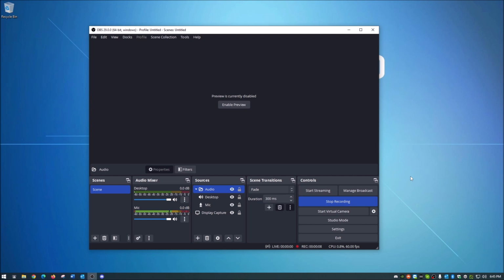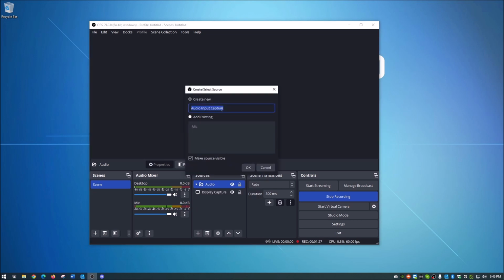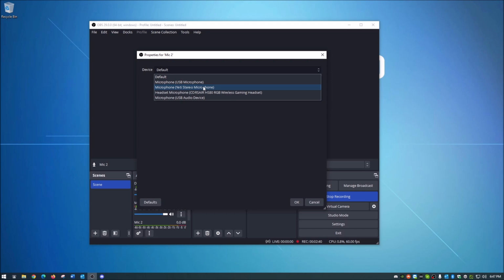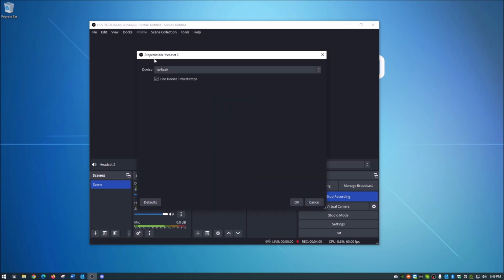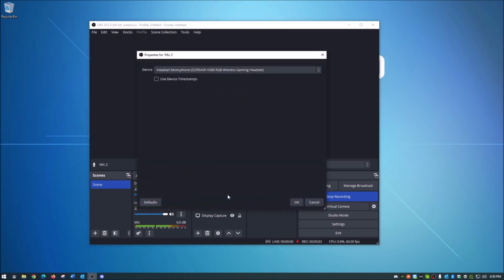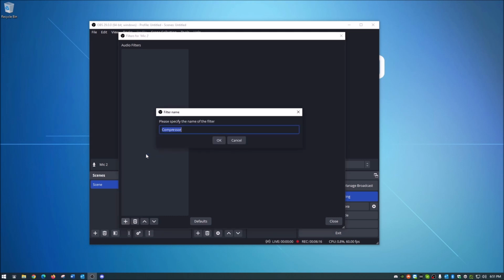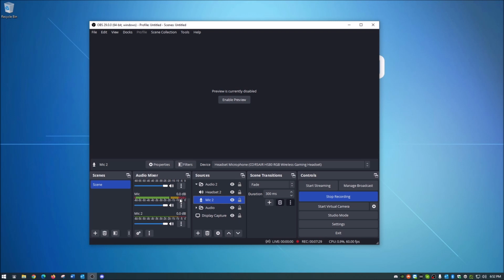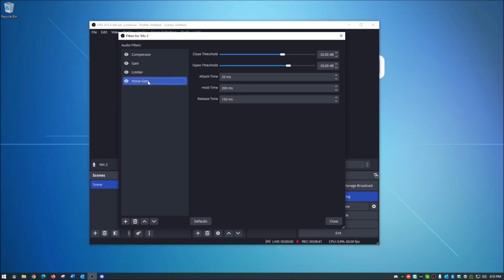The best OBS audio settings for live streaming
Description:

This video shows a user how to set the best OBS audio settings in OBS for live streaming

Links:
No Links for this video.